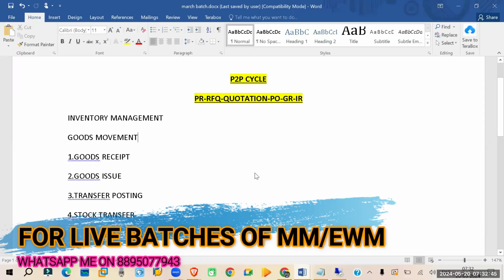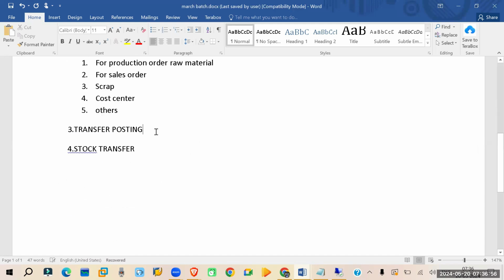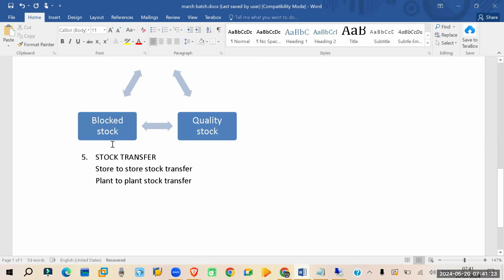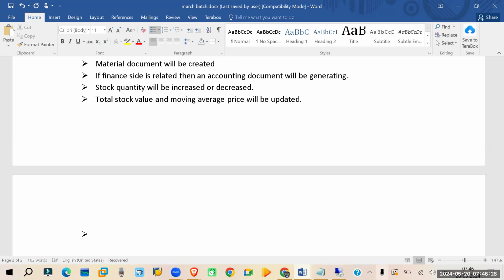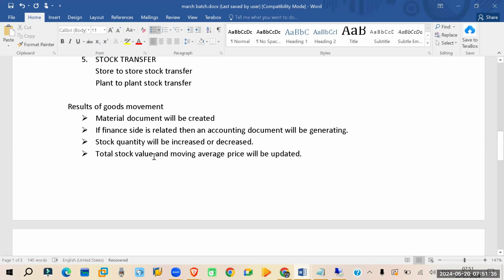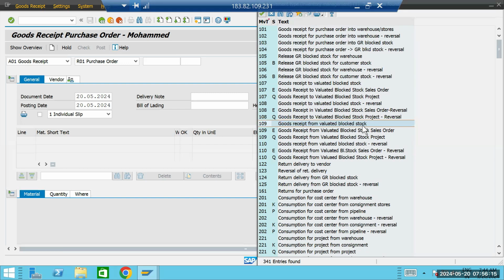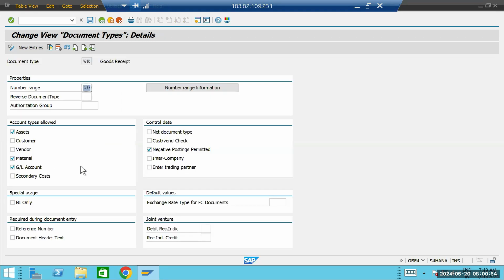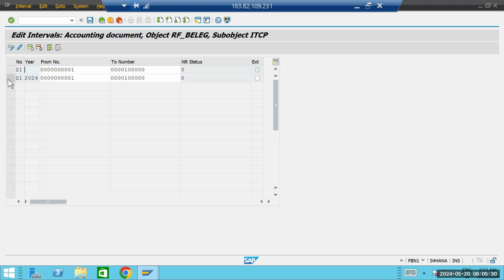SAP FOR BEGINNERS CHANNEL S4HANA TRAINING|| SAP S4 HANA MM FULL COURSE|| CLASS NO-39|| GOODS RECEIPT